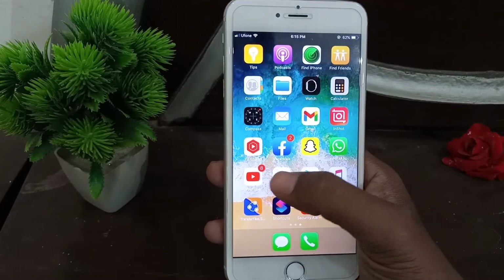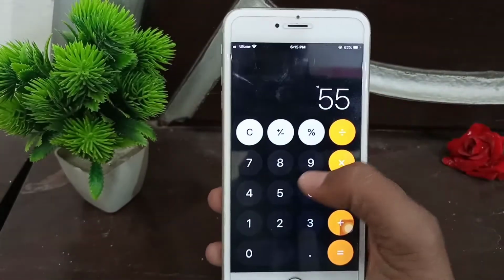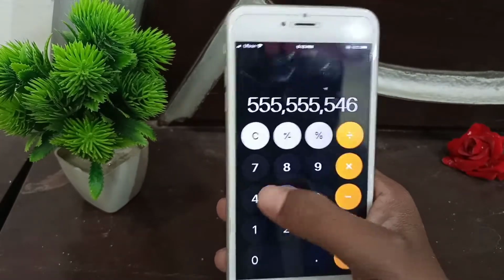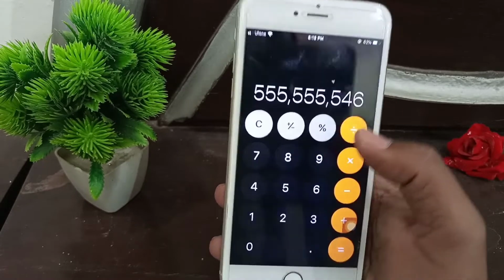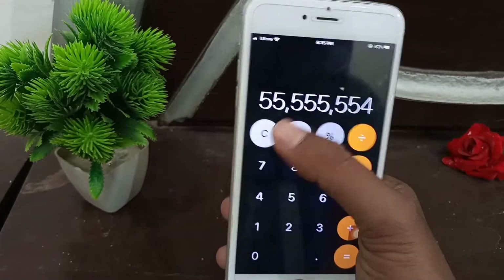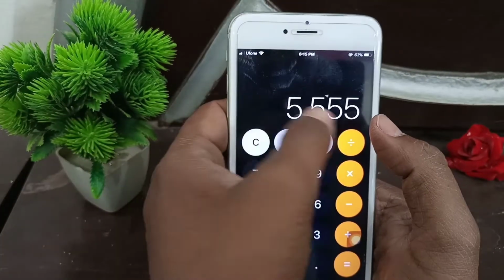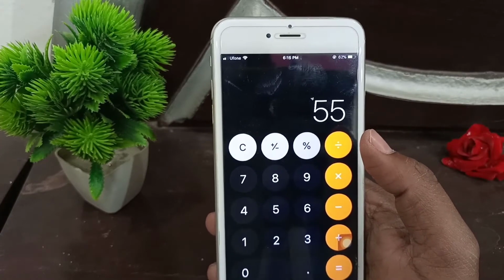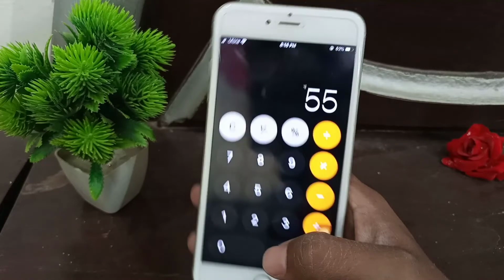iPhone hidden feature | 2022 | iPhone tips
iphone feature

iphone tips